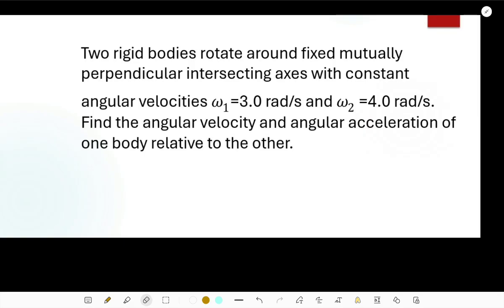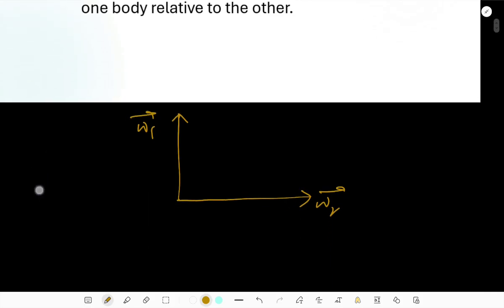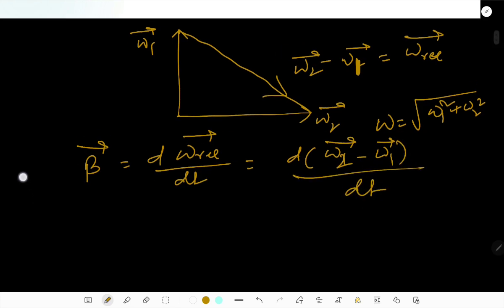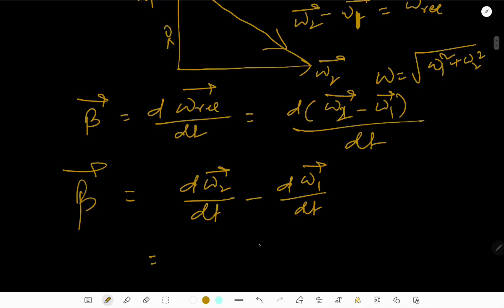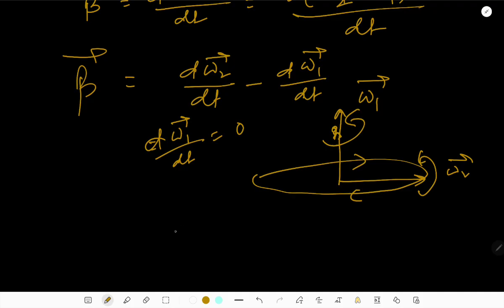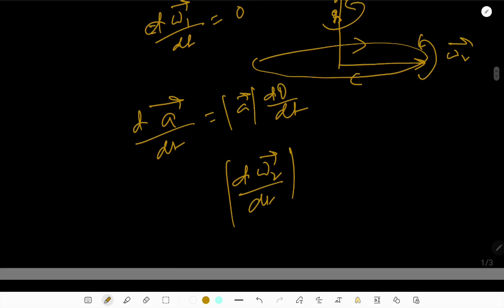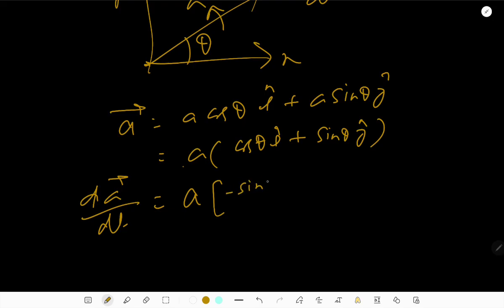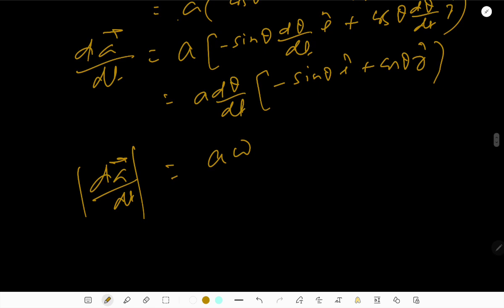IIT JEE Preparation | Kinematics of Rigid Body Roatation Ex -2